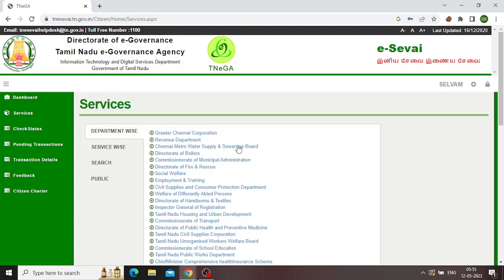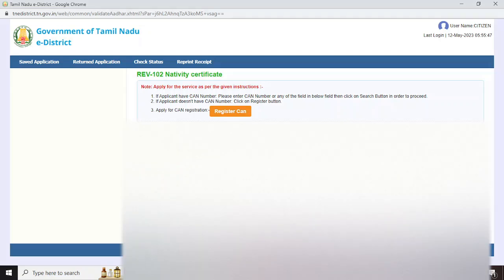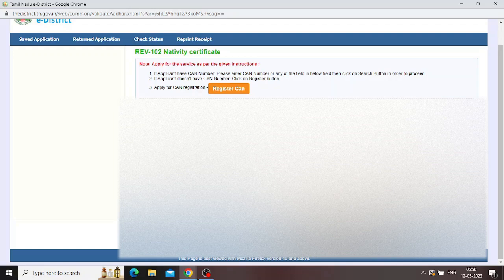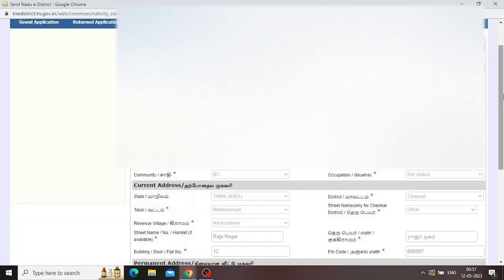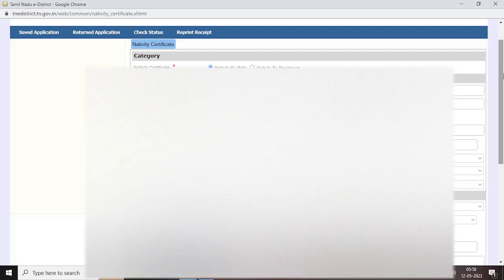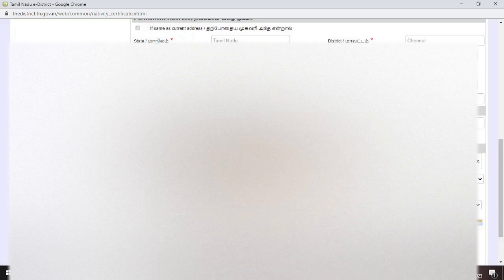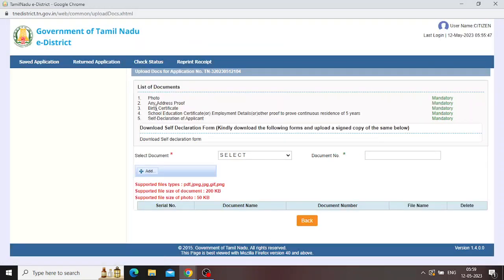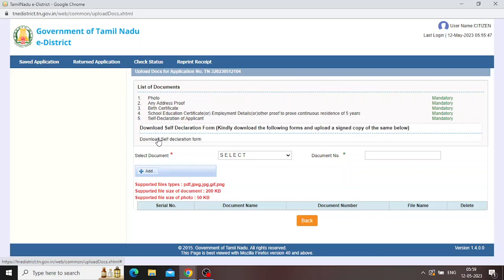How to apply Nativity Certificate online in tamil | இருப்பிட சான்றிதழ் ஆன்லைனில் பெறுவது எப்படி?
இருப்பிட சான்றிதழ் ஆன்லைனில் பெறுவது எப்படி என்ற தகவலை இந்த வீடியோவில் காண்போம்

Hello friend ✋
Welcome to SK Digital Sevai online service
No call WhatsApp massage only

Our online service:-
# Ration card   # Pan card
# Voter ID   # Passport
# Driving license   # Community certificate
# Residence certificate # Income certificate
# Nativity Certificate # First graduate certificate
# OBC certificate   # Legal heir certificate
# Marriage registration # PF Claim
# Employment registration /renewal
# MSME (udyog aadhar) Registration /renewal